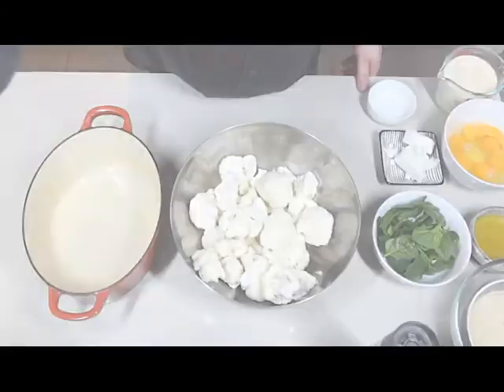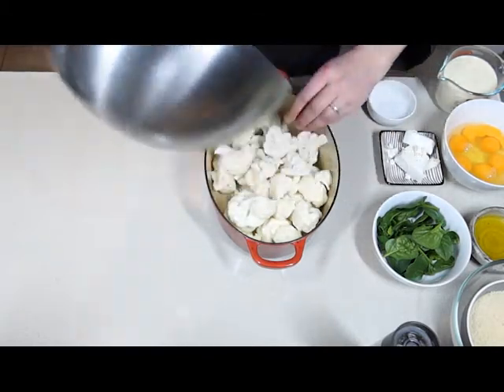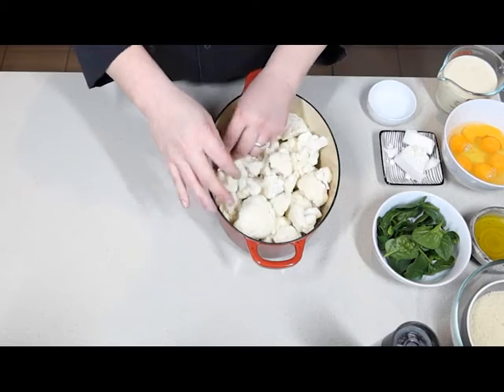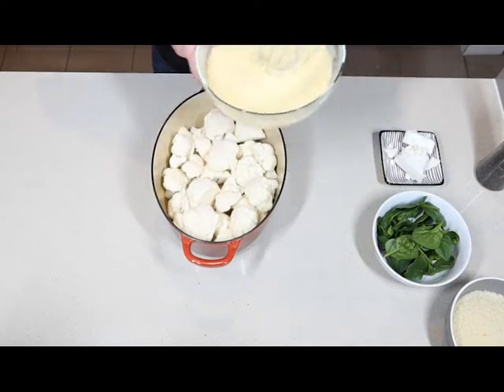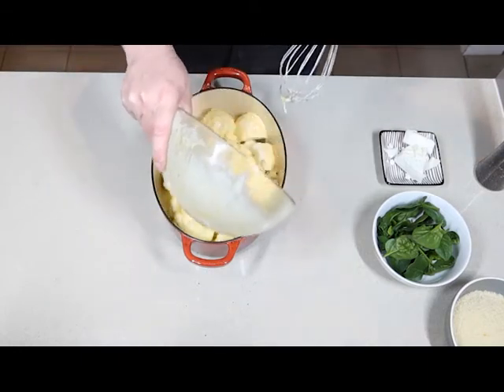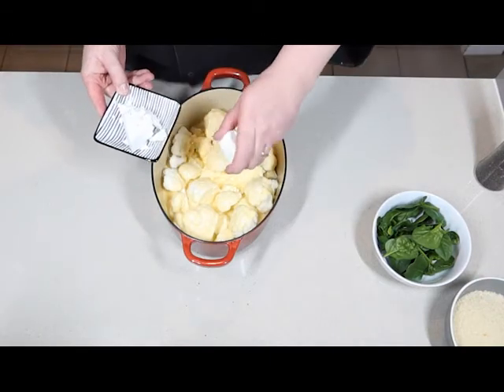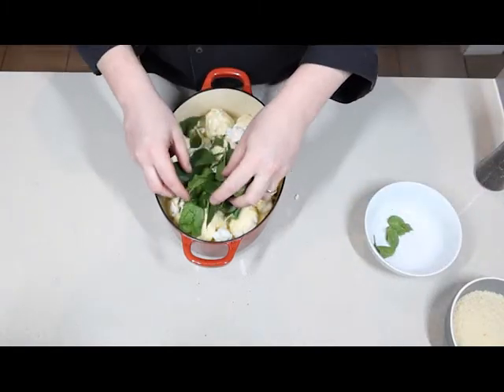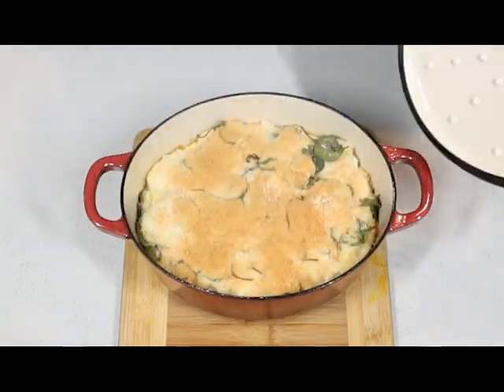Delicious and Easy Cauliflower Frittata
Today I’m showing you my best recipe for a delicious vegetarian dish. This is an easy cauliflower recipe that takes no time at all. It is a delicious and versatile cauliflower frittata or cauliflower bake. It is great as a side or even a main. Note: You can even make it low carb by leaving out the breadcrumbs and adding extra cheese.

INGREDIENTS:
• Cauliflower x 1.5
• Cream 250ml
• Feta 200g
• Olive oil x 80ml
• Salt 1 tps
• Pepper1tsp
• Spinach 100g
• Breadcrumbs 100g

TO MAKE OUR VIDEOS WE USE:
Samsung S20 Ultra

OR help us to reach our SUPPORTER GOAL by becoming a SUPPORTER on FACEBOOK by clicking the button on this post.